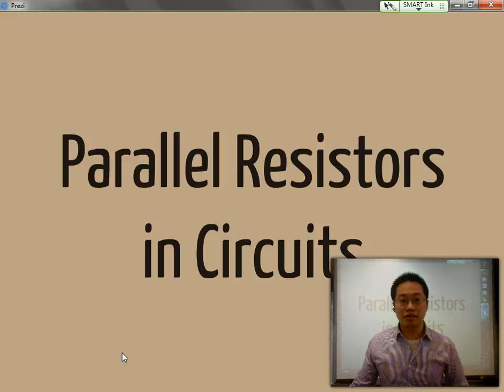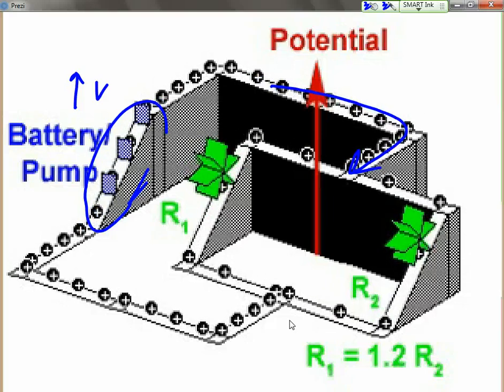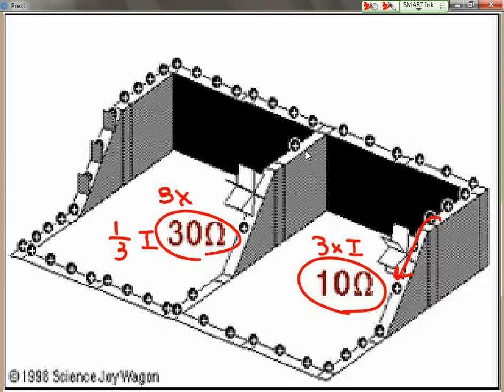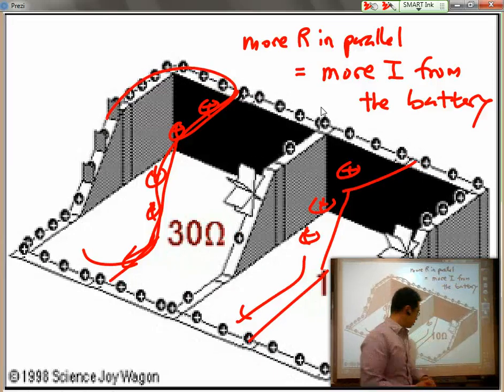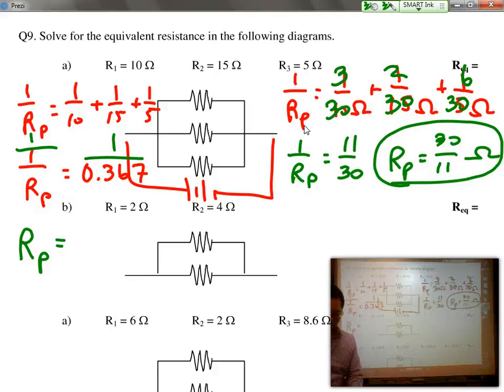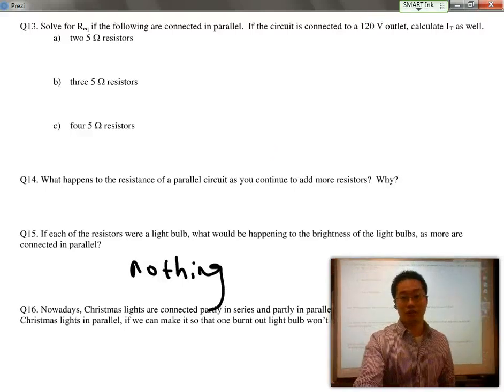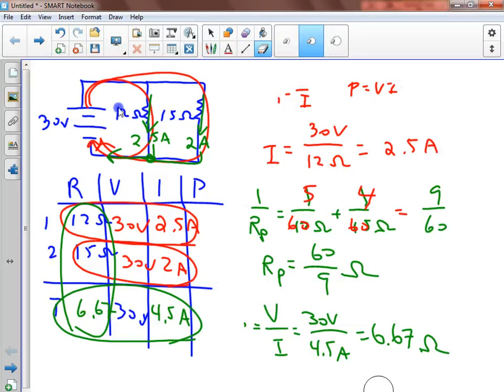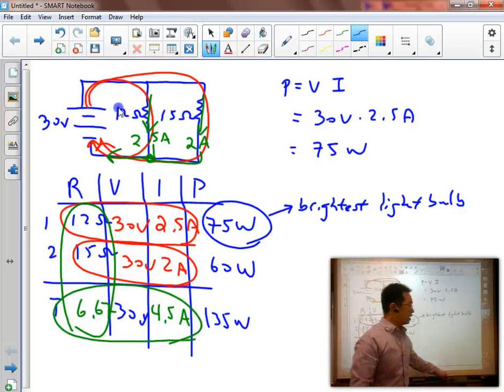Electricity - Part 6 - Parallel Resistors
Mr. Hsi